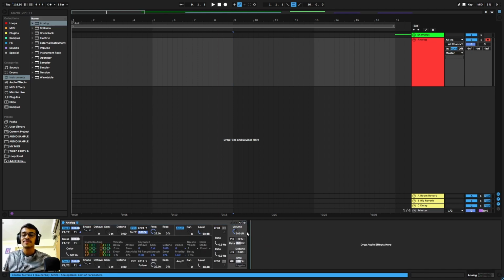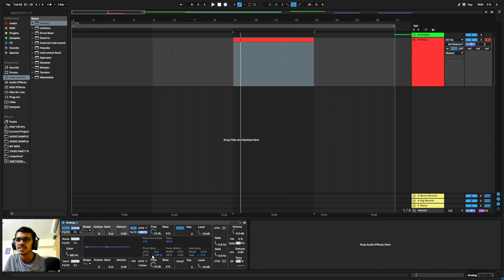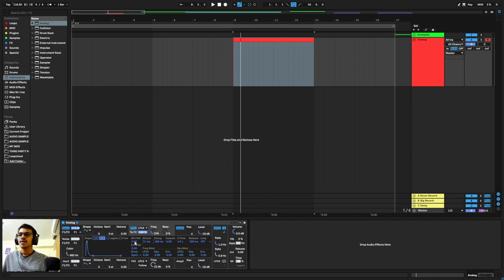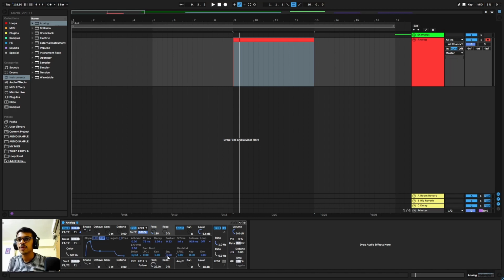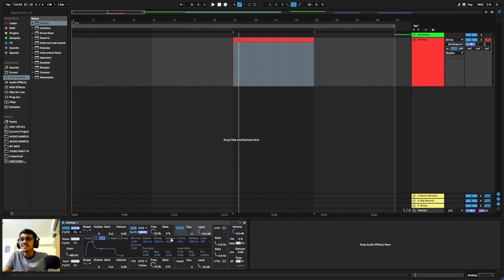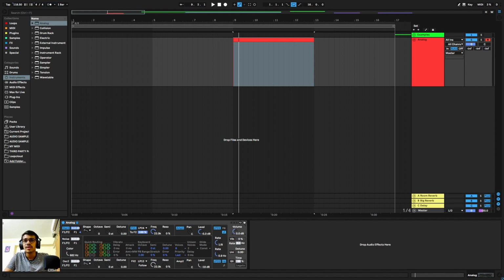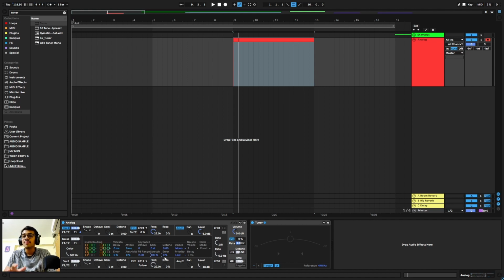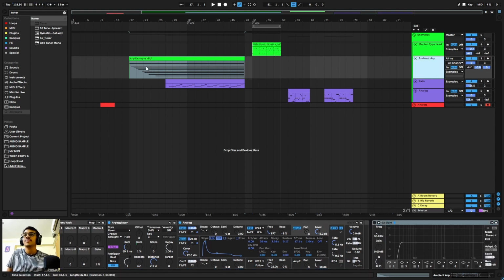All About ANALOG | ABLETON | In-Depth Synth Lesson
00:00 Introduction to ANALOG Synth
00:33 Display Structure
01:26 Oscillator Section
09:35 Filter Section
21:58 Amp Section
24:29 LFO Section
28:43 Global Controls
39:40 Sound Examples